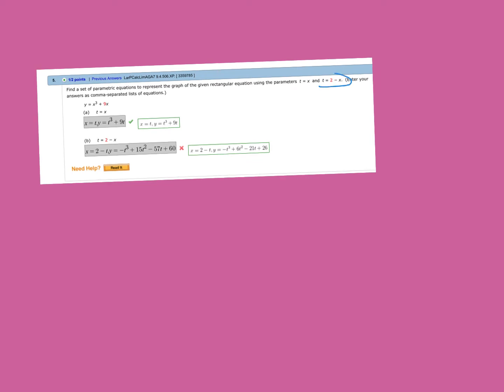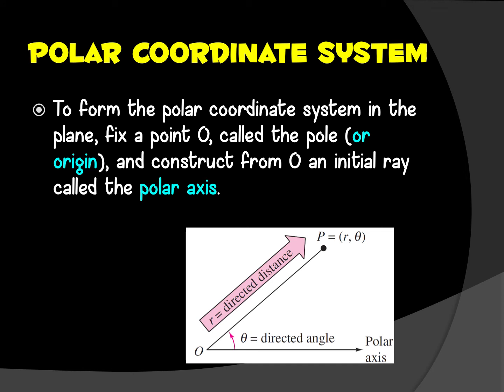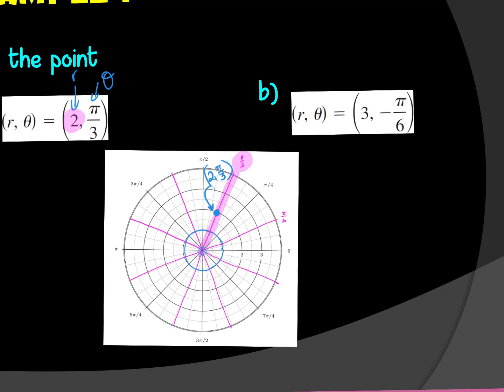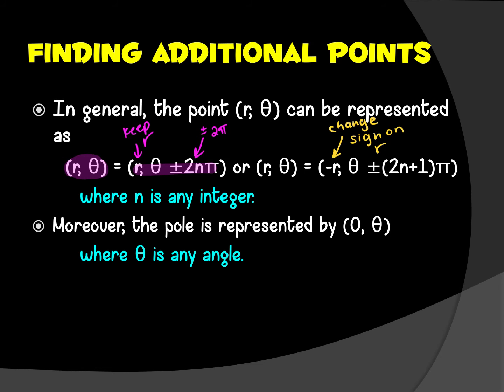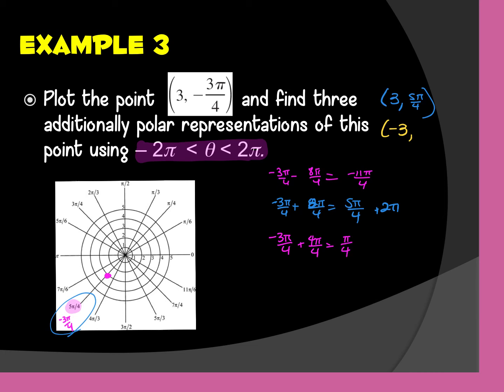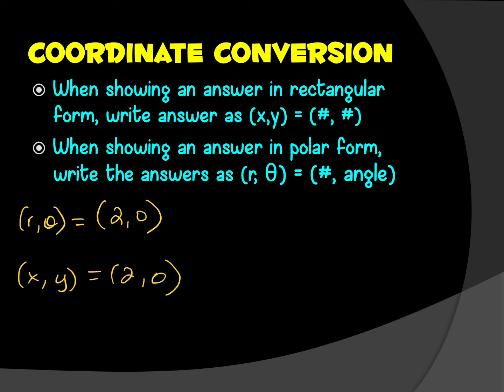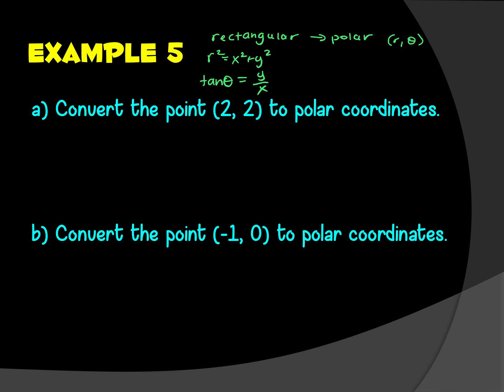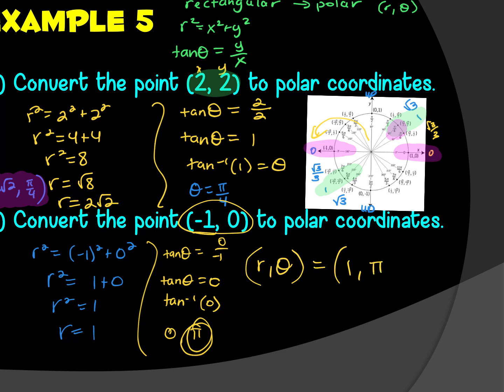4.22_9.5 Polar Coordinates (part 1).mp4